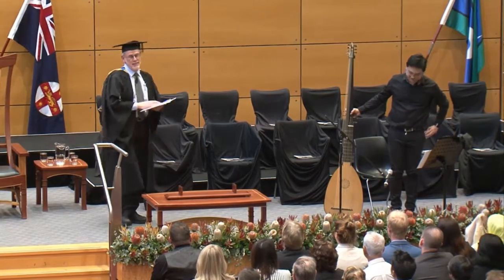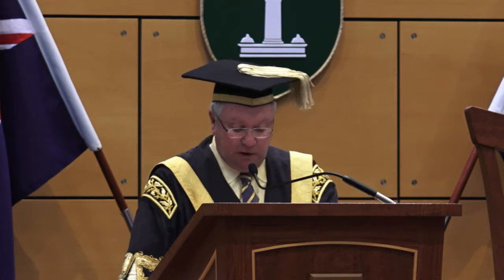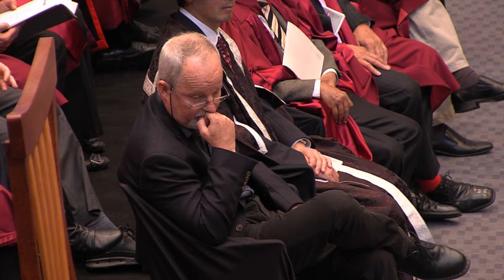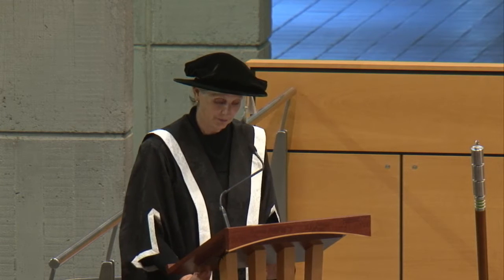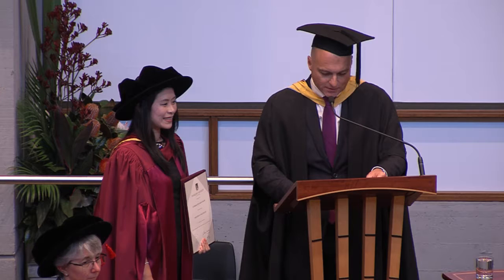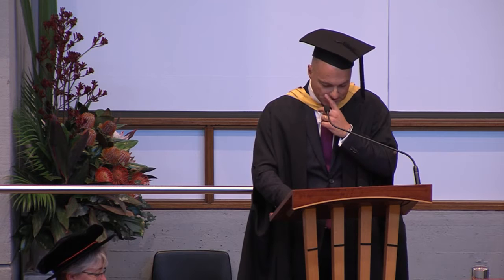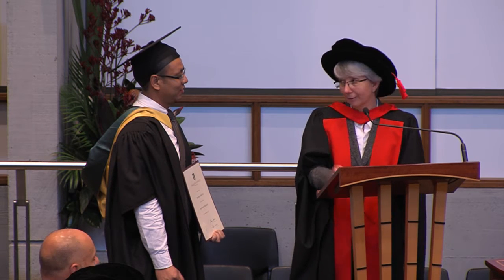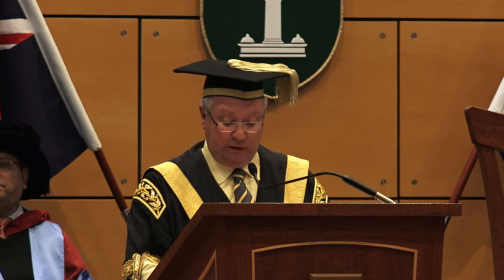MQ Graduation 18 September 2015 at 2.30pm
Macquarie Graduate School of Management

• Statistics
• Computing
• Chiropractic